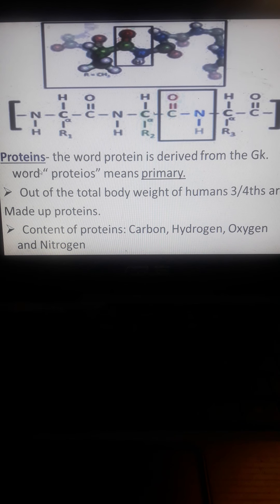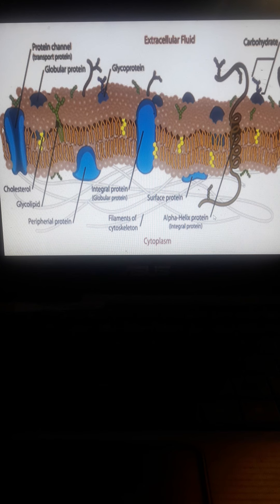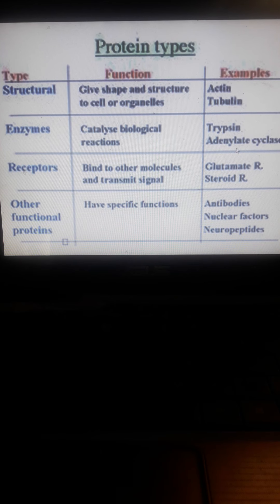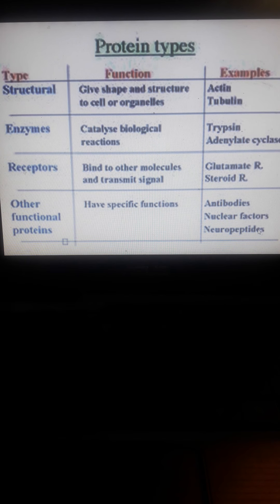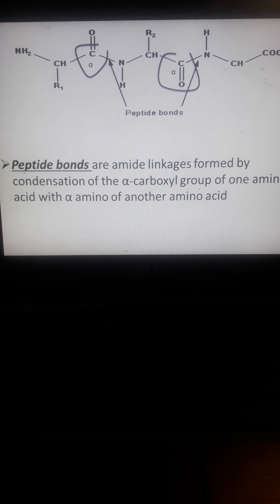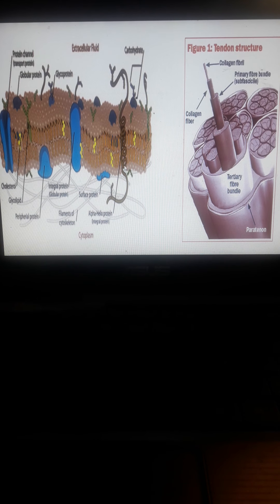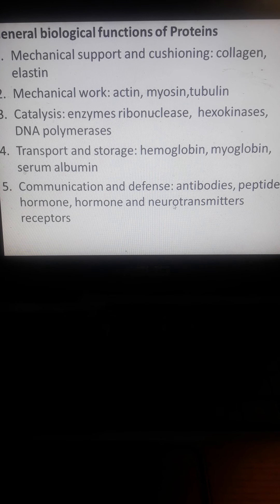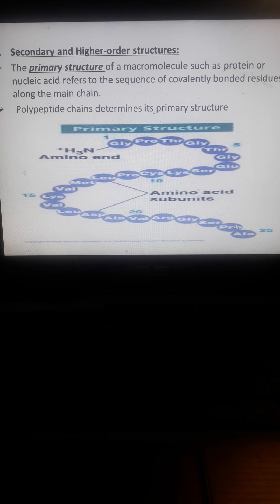Nursing Biochem part 1 Midterm Lec.